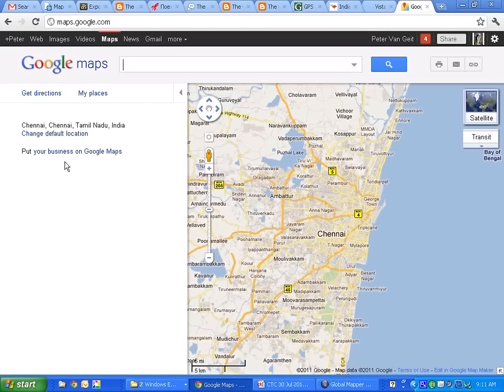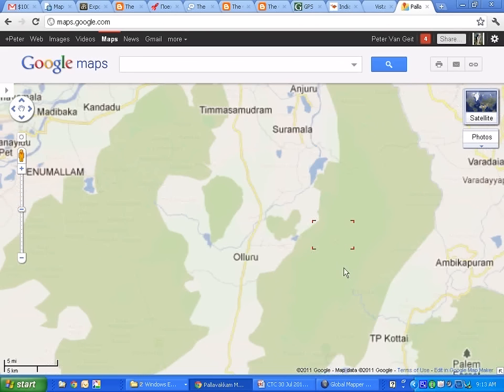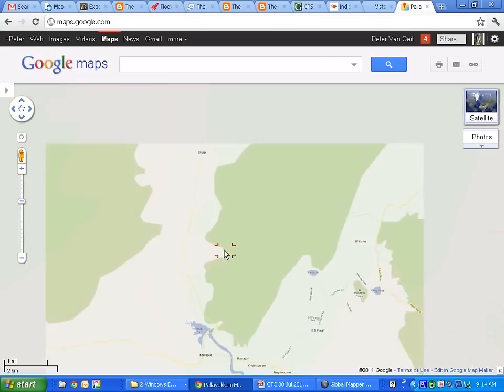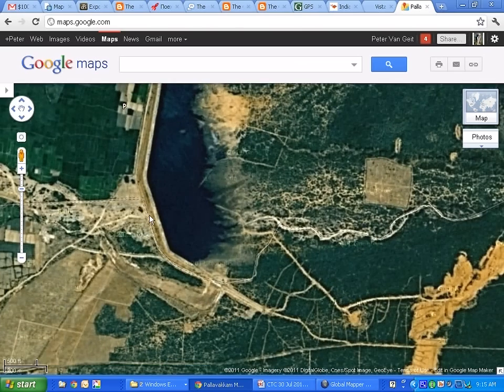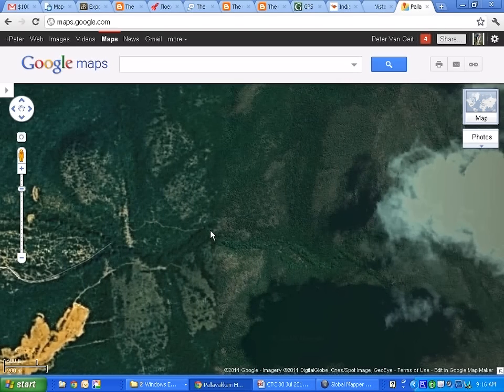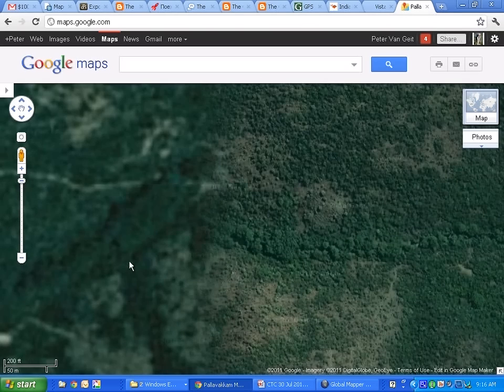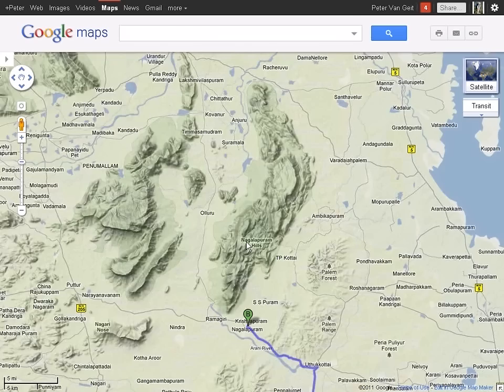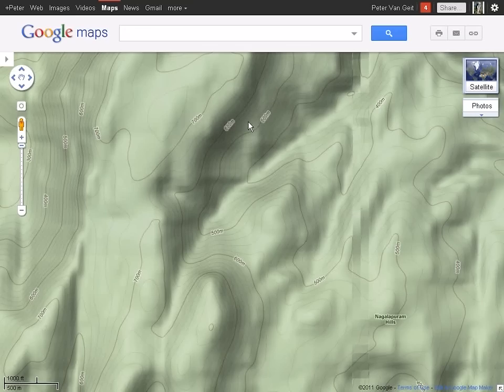Maps, navigation, GPS workshop - part 1